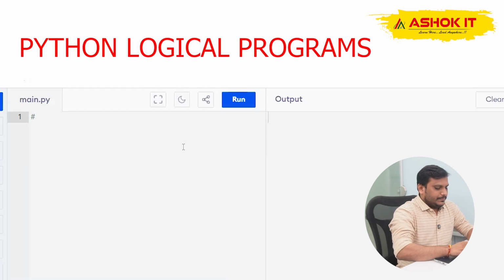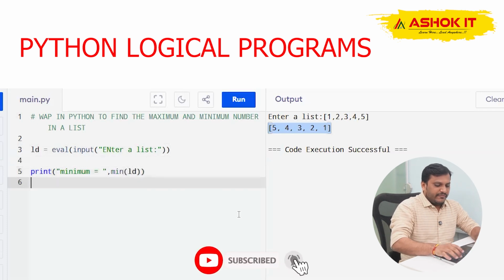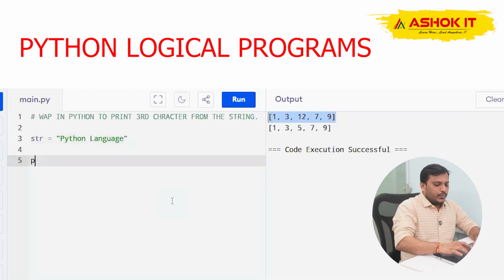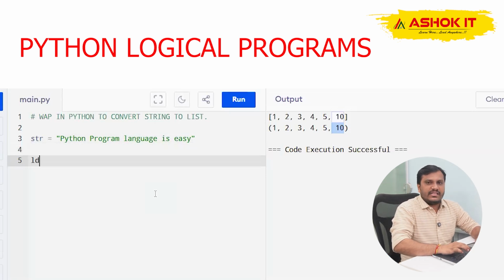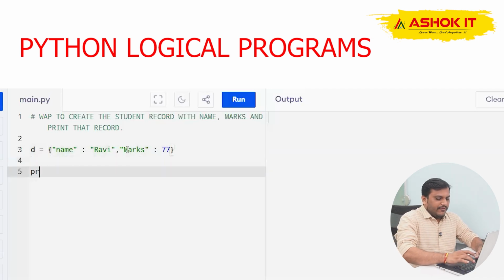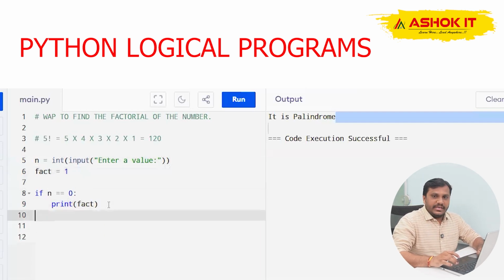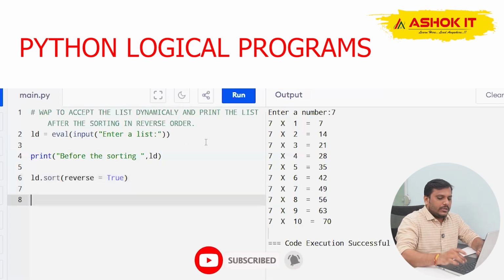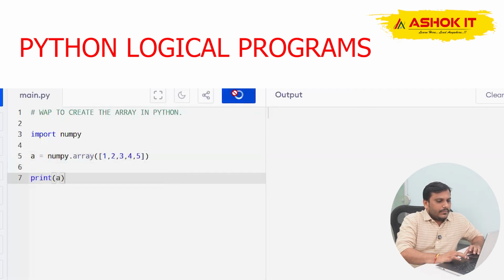Python Logical Questions for Interviews | Coding Challenges & Solutions | Ashok IT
Preparing for a Python coding interview? In this video, we cover the top Python logical questions that are commonly asked during technical interviews. These coding challenges will help you improve your problem-solving skills and prepare for real-world interview scenarios. We break down each question step-by-step, providing solutions and key strategies to help you succeed.

What you'll learn in this video:

Python logical interview questions and their solutions.
Problem-solving techniques for coding interviews.
Tips for tackling tricky algorithmic challenges in Python.
How to optimize your code and think critically in interviews.

Why this video is useful:

Perfect for beginner to advanced Python programmers.
Ideal for those preparing for technical interviews or coding tests.
Focus on interview-ready problems and solutions.

  🎈 Live Coding
  🎈 Real-time Environment
  🎈 Class Notes